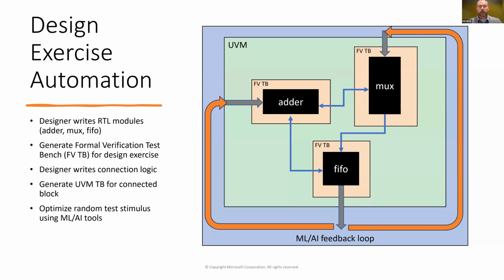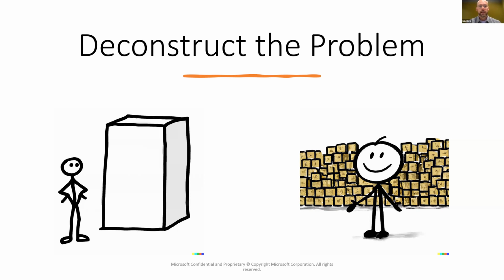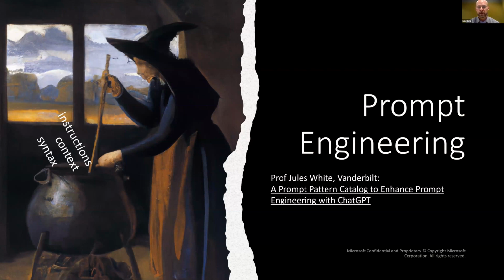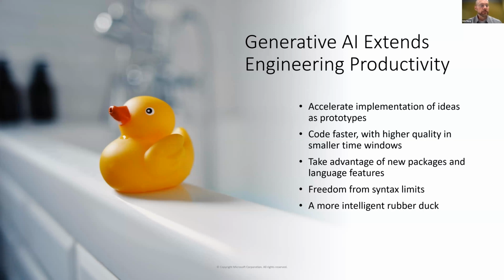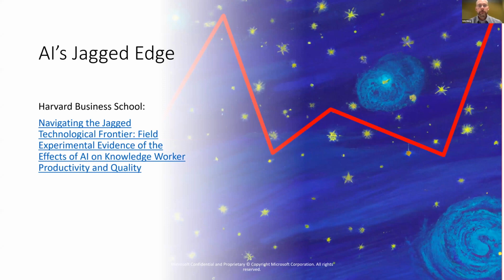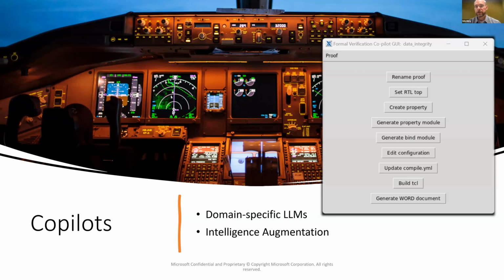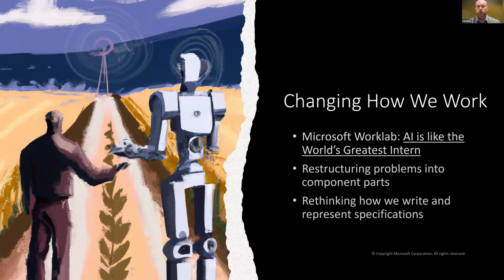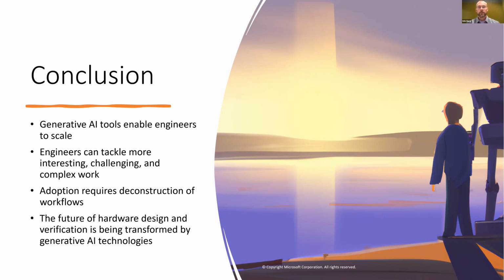Generative AI for HW Design and Verification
Generative AI democratizes technology allowing engineers to automate existing workloads, work in unfamiliar domains and maximize their influence across teams. Verification activities that can be templatized to facilitate automation with generative AI. The talk will describe strategies and mindsets that maximize the benefits provided by generative AI.

Topics Covered:
- Identifying opportunities to leverage AI
- Best practices for improved responses
- Future directions and trends

Presenter:
Dr. Erik Berg, Principal SoC Verification Engineer at Microsoft

Dr. Berg is driven by the challenge of scaling verification teams and reducing risk through methodology, tooling, and automation initiatives. He leads Microsoft's steering group on Generative AI for front end design and verification.